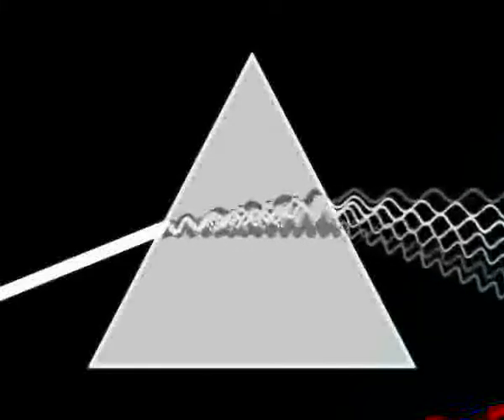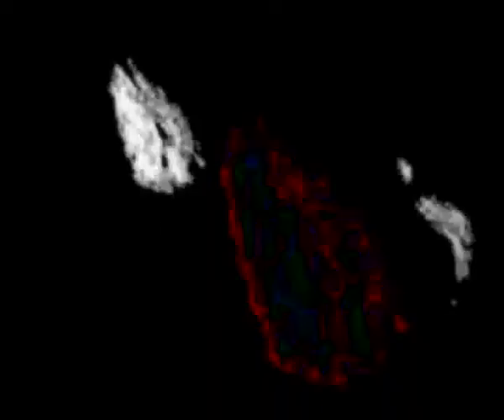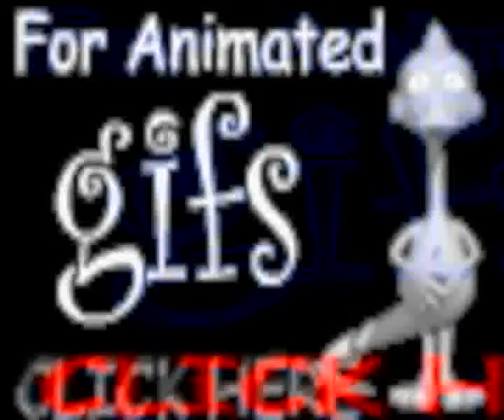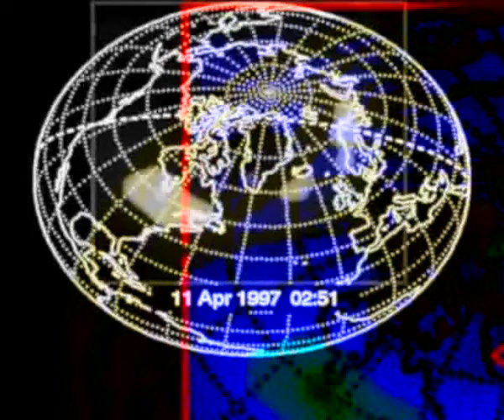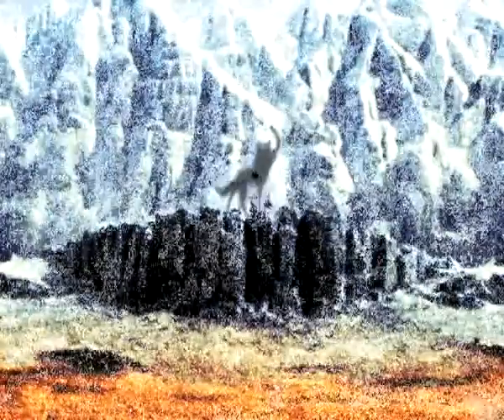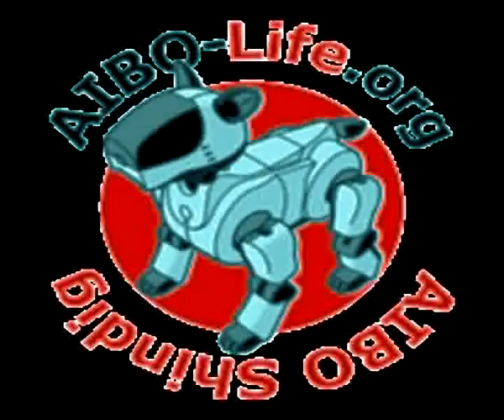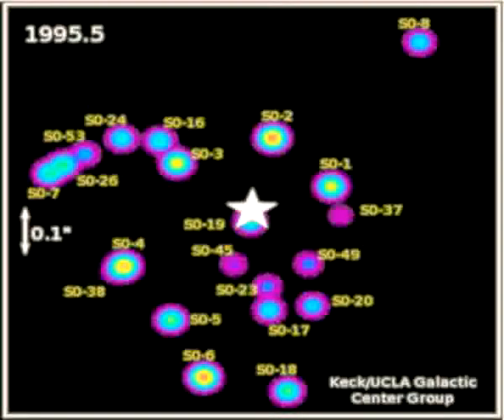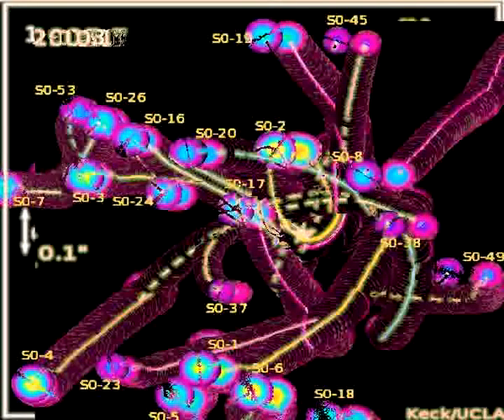Swigert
1. The background:
This international project and experimental set-up for creative ideas is named after the „Apollo 13″ mission in 1970.
Reminder:
After an explosion in the spacecraft a life-threatening situation occured which could recovered only by building a replacing device for a defective air filter adapter using merely materials available aboard the capsule. During the process of idea-generating the creativity of the NASA employees had to be working at maximum rate for there was only a short horizon of time and a limited stock of items to use at hands.

2. The task:
Remembering this historical highlight of idea-generating the task of the participants in our „Apollo 13″ project will be to create something "new", maybe a piece of art, using ONLY the „things" mentionned below. With regard to the representation of form, genre, virtuality, materiality, etc. there are no specific guidelines. Everything is possible!

3. Material and procedural matters:
THESE „things" listed below are the only materials "on board":

(The participants will be provided only with this list of „things", not with the „real things" themselves.)

Important: As with the historic Apollo 13 mission, the use of this pool is mandatory. There are no other "things" on board. Using the complete and entire list is possible but not required. But NO EXTRA „things" are allowed to come into play.

Joint partners in this „Apollo 13″ venture about new ways to generate ideas are:
The Foundation Kuenstlerdorf Schoeppingen, the Kultursekretariat NRW Guetersloh with its member cities in NRW and the Initiative Schoeppingen eV.